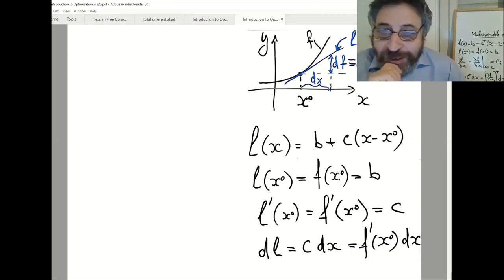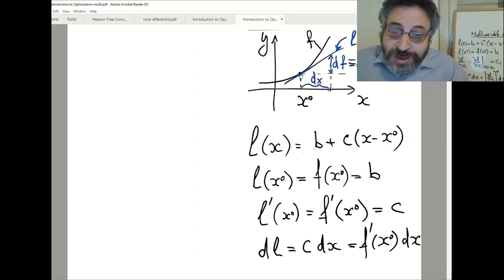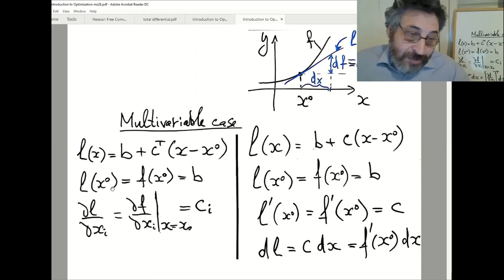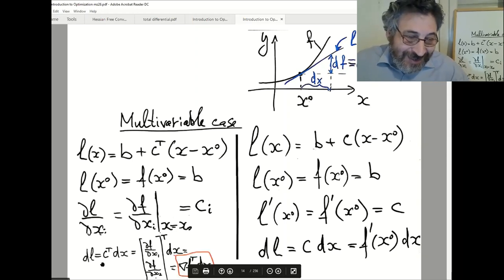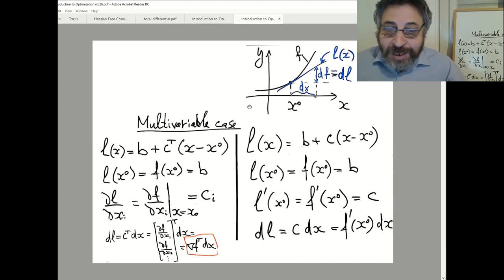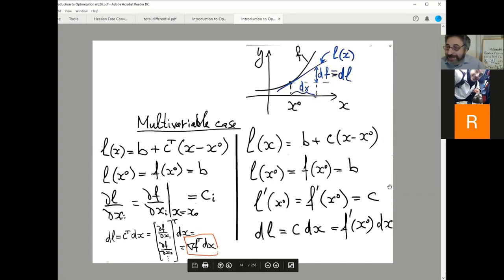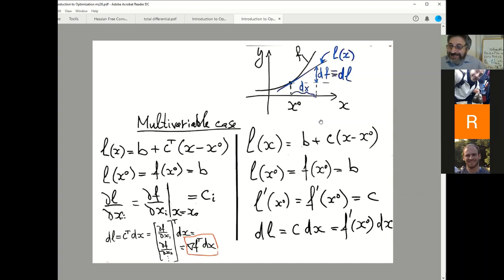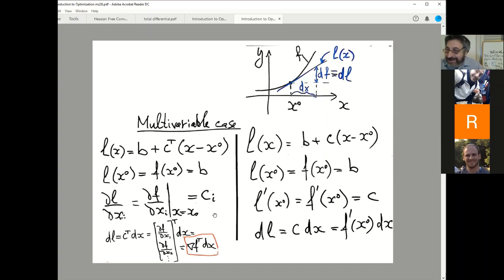Zoom lecture: Differential of a multivariate function